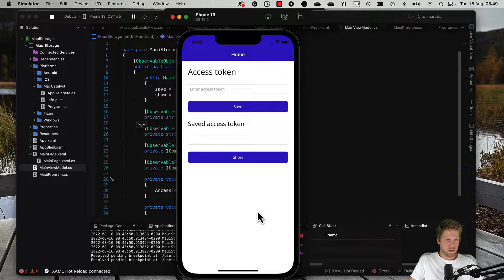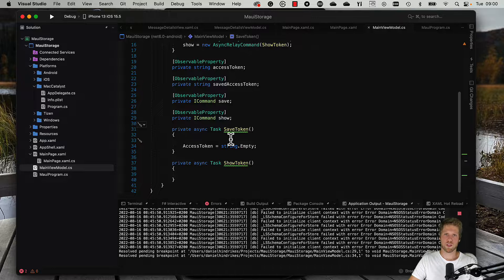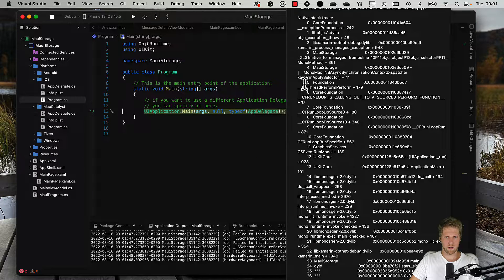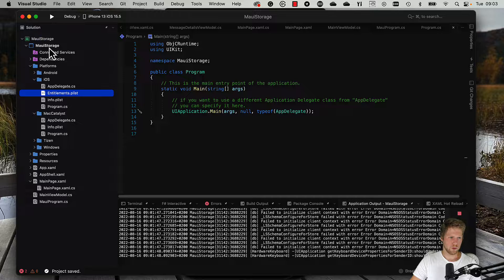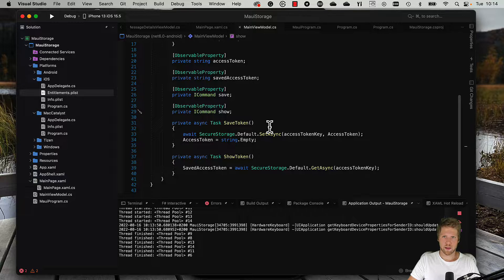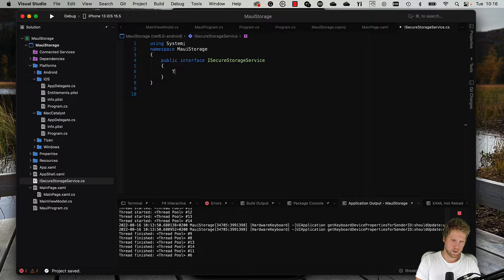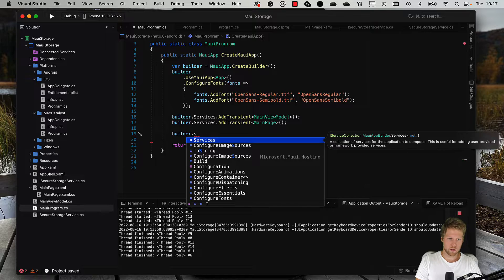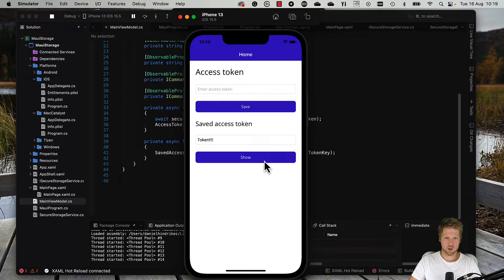.NET MAUI & Storage, Part 1 - Secure Storage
Do you need to save sensitive data in your apps? In this video, Daniel will show you how to do that in a secure way.